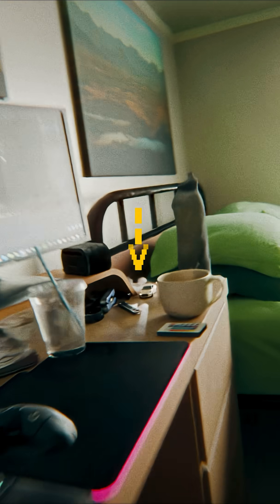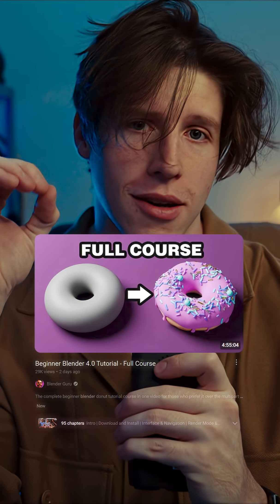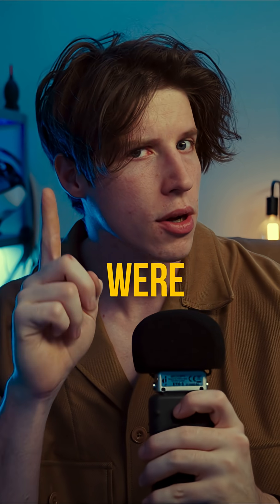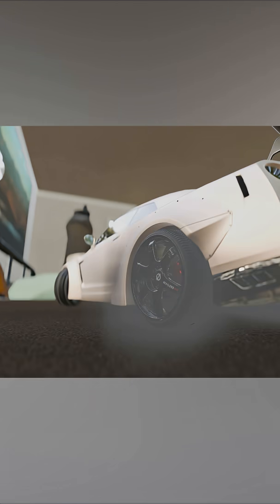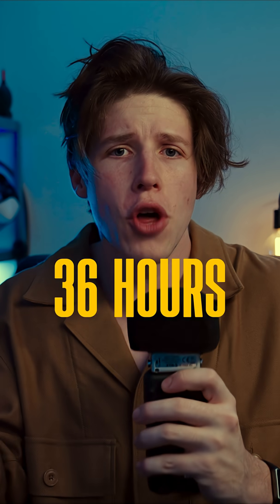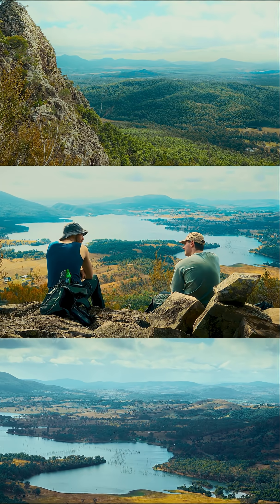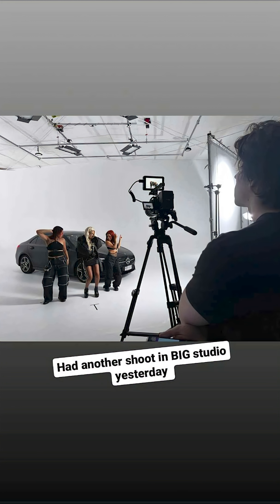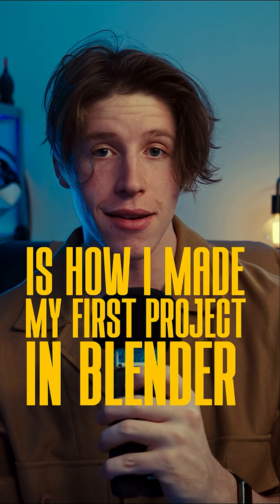THIS VIDEO BLEW UP...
From never touching Blender to creating my first full 3D render in just one month here’s the full journey.
I went from the classic Blender Guru donut tutorial to building an entire 3D scene from scratch, complete with realistic textures, physics simulations, and camera tracking.

This project took 200+ hours, running 6K textures and features everything from custom modelled furniture. Along the way I tackled physics tests, car animation, and high-detail texturing all while learning Blender for the very first time.

Time spent: 200 hours in 1 month as a Blender beginner

If you’re a beginner looking to start in Blender, or just curious how long it takes to make a full 3D project, this breakdown is for you.